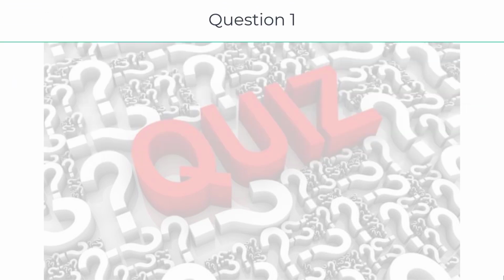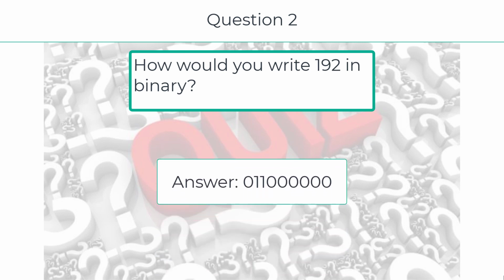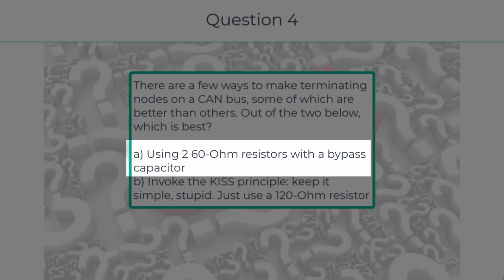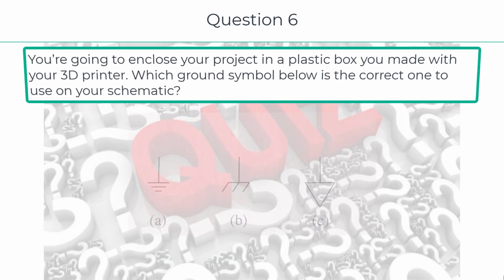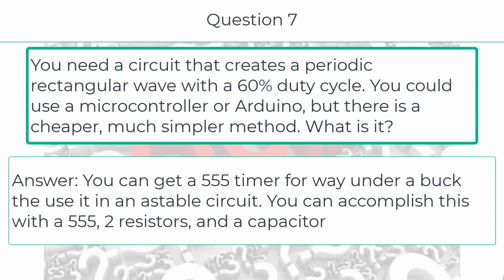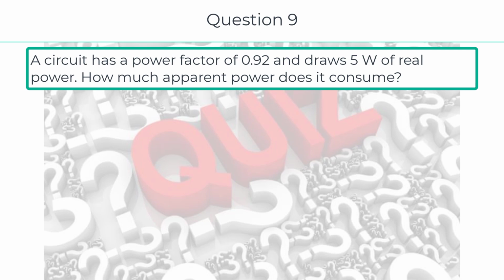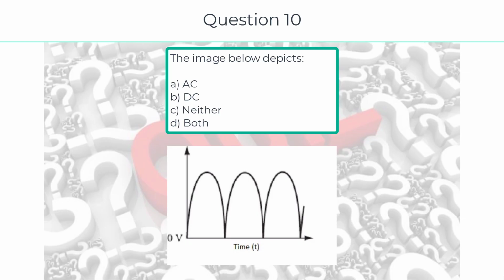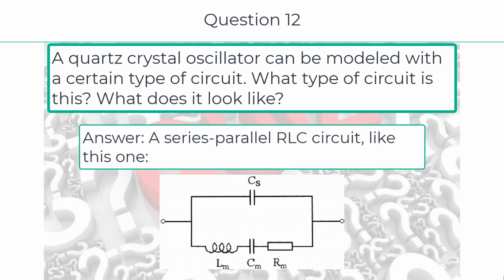Electronics Quiz for Makers & Arduino Enthusiasts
Calling all Makers and Arduino users - let's do something fun and different! Here's a short quiz to test your knowledge on electronics and related topics.